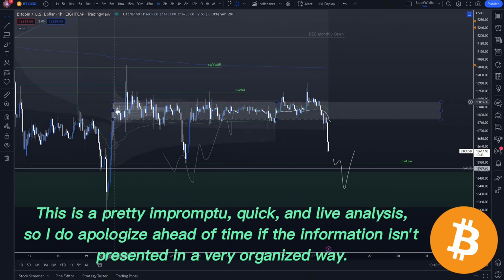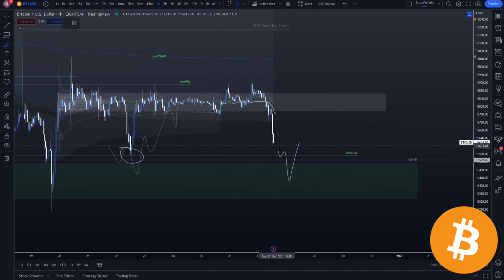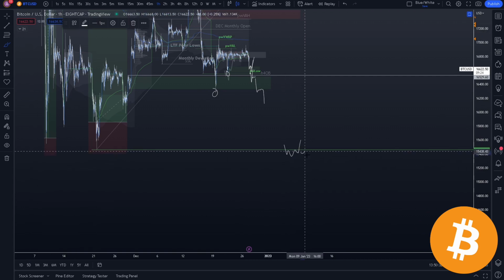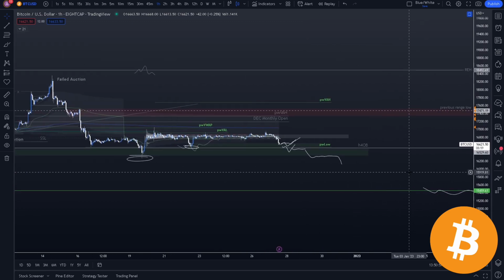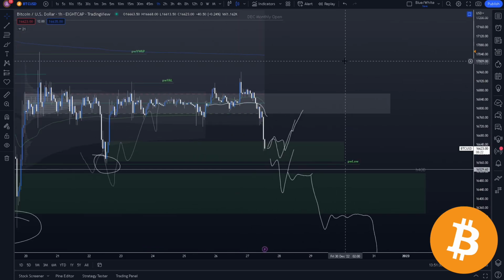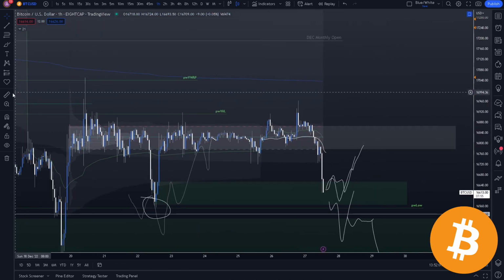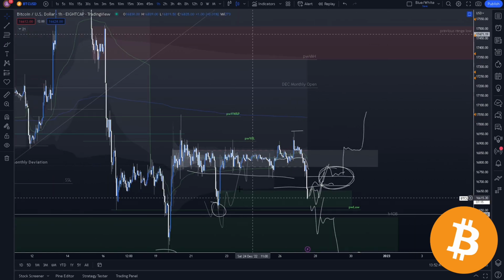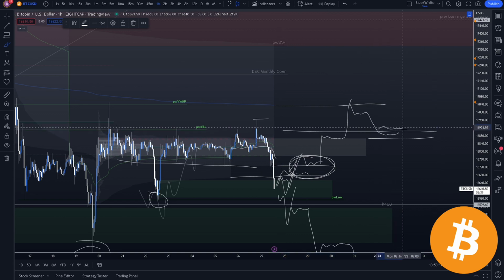Bitcoin (BTC) Technical Analysis | Today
In this video, we go over a very quick technical analysis, price update, and out look for Bitcoin (BTC). I give today's price action and the method of reading it and udnerstanding using volume to identify its key levels that it must reclaim or lose for bullish or bearish sentiment.